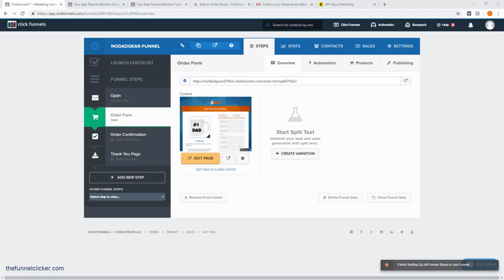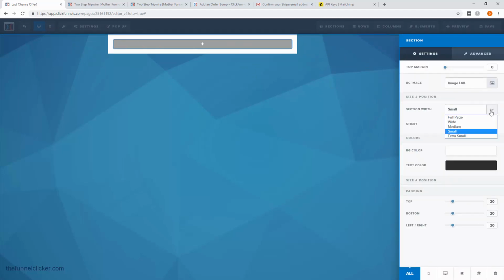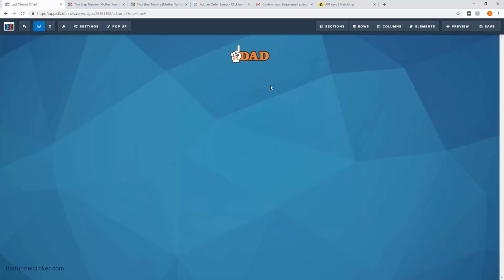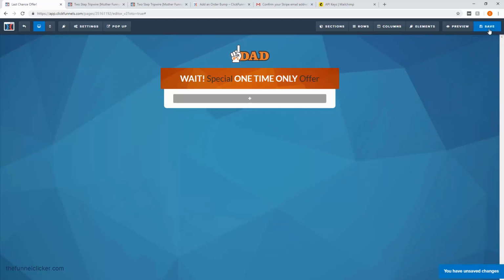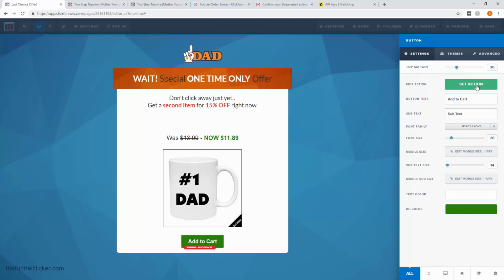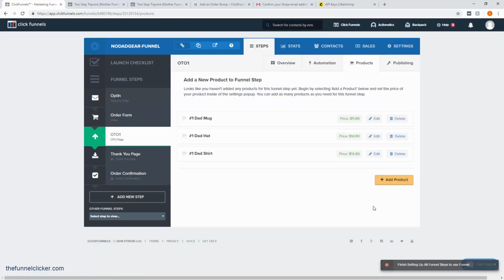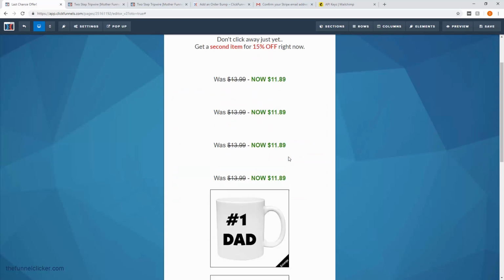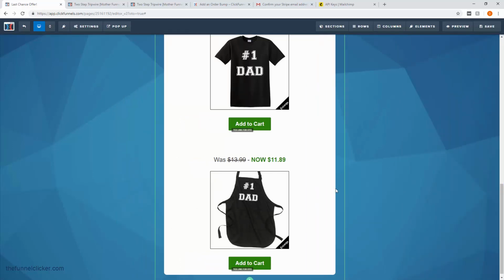How to do a ClickFunnels Upsell OTO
For more information or to watch the FREE video of how this feature fits into a complete start to finish Clickfunnels build campaign, visit:

Where we have more resources on What ClickFunnels is, ClickFunnels Reviews, and Tutorials on Clickfunnels. Plus a lot more...